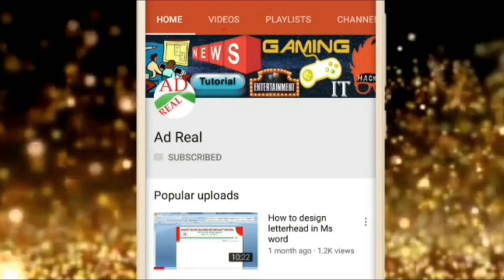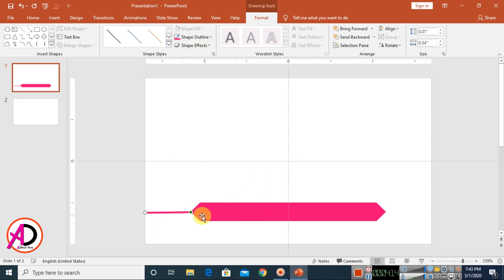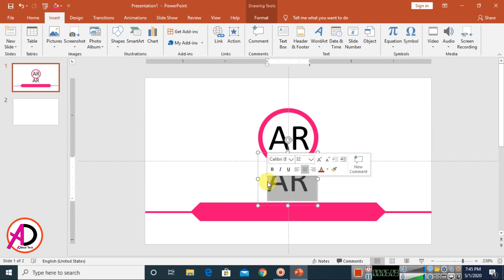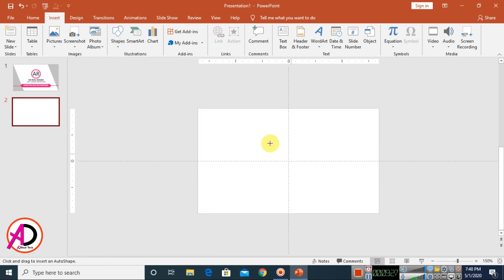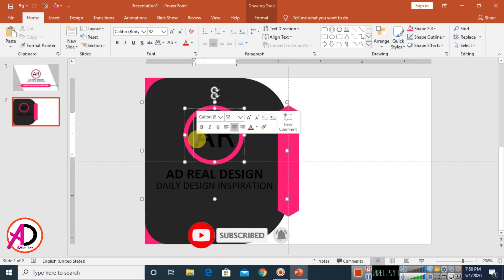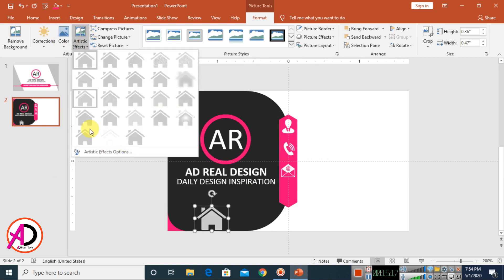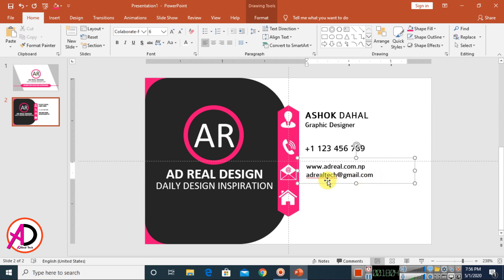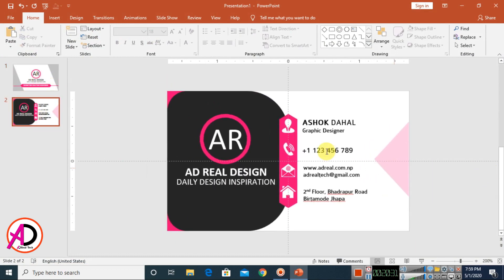Back to Back business card design in PowerPoint | Visiting Card Design | PowerPoint Tutorial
How to make Back to Back business card design in PowerPoint | Visiting Card Design | PowerPoint Tutoriald | Ad Real Tech
page size: